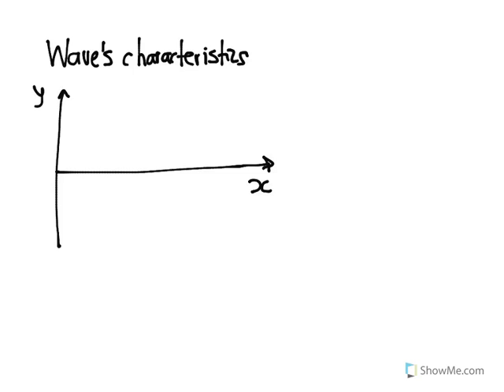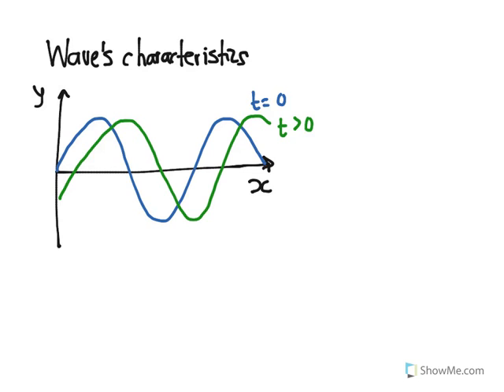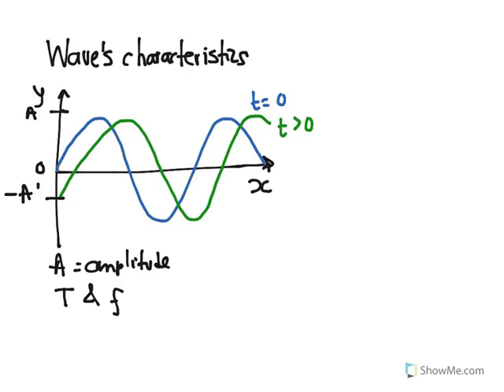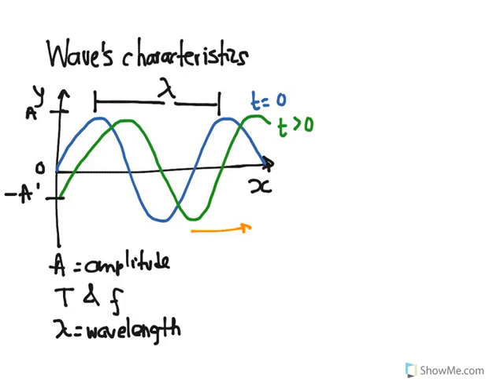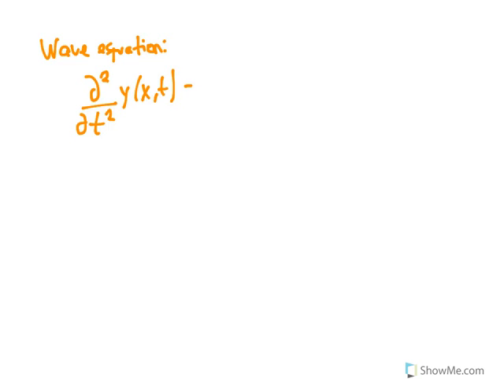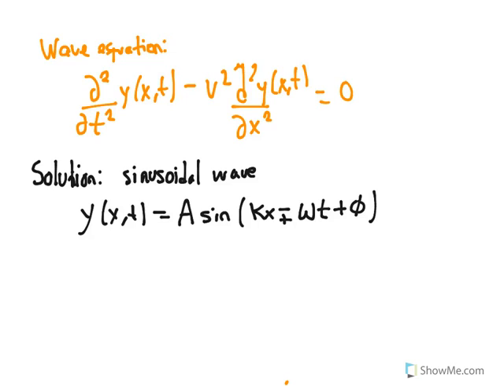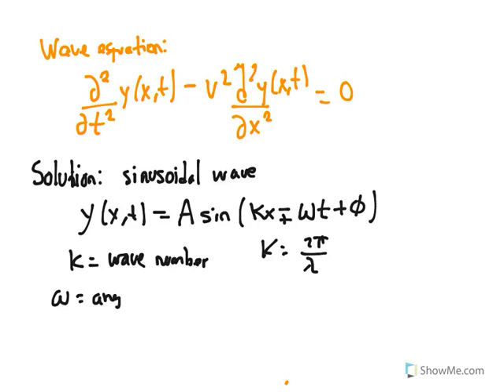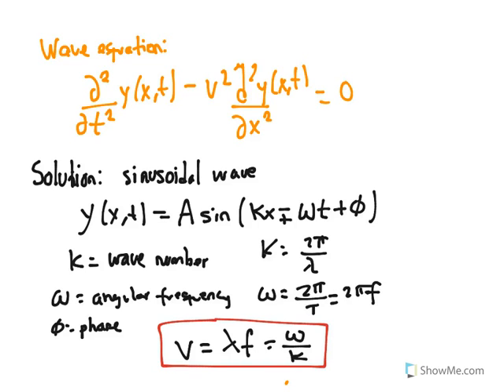4.1 Waves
This video will explain the concept of waves.